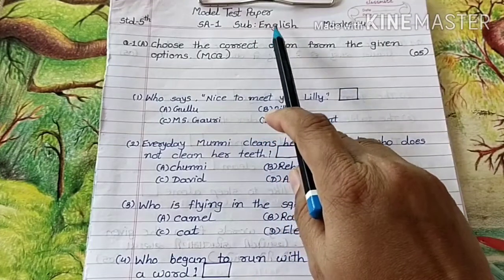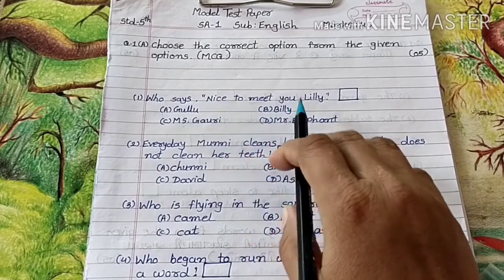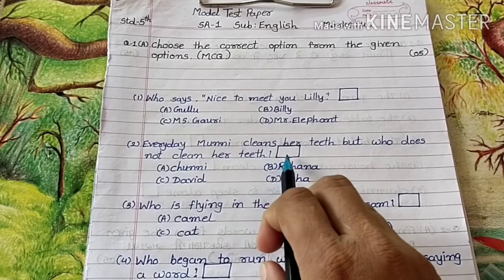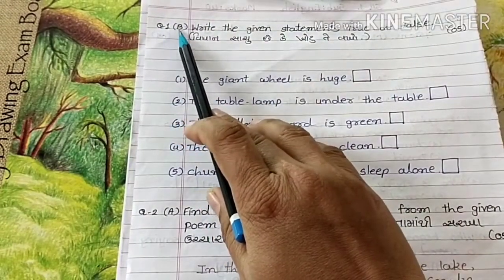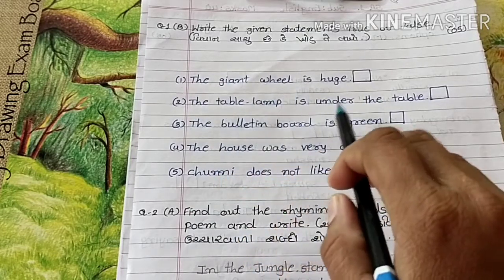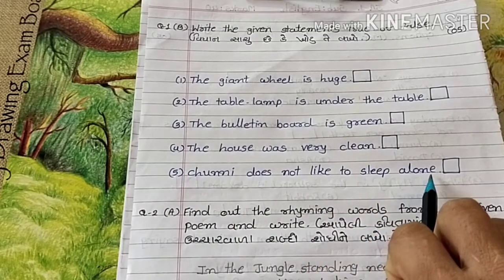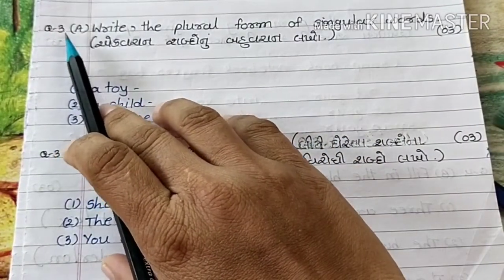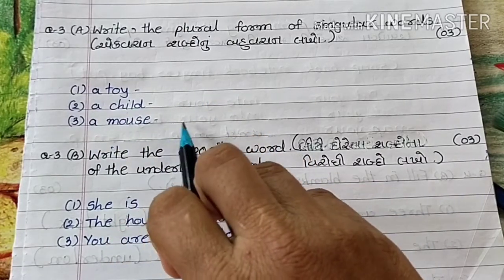GUJ MED 5 ENGLISH MODEL TEST PAPER 1